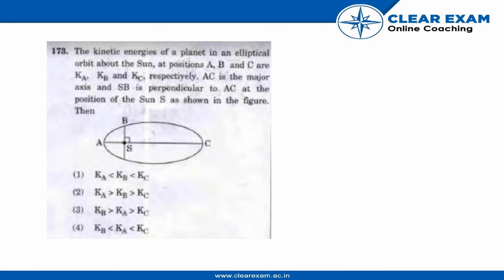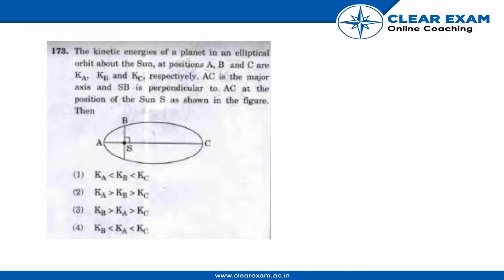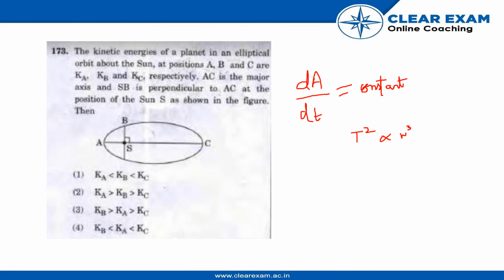NEET Previous Year Paper 2018 | Physics | ClearExam | SET LL | Question Q173